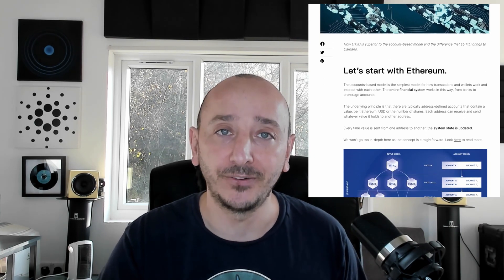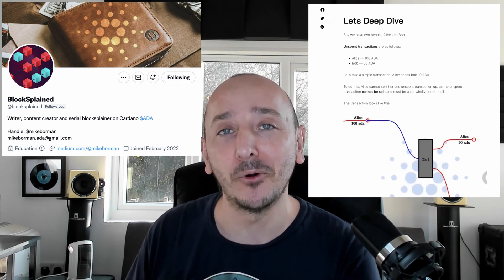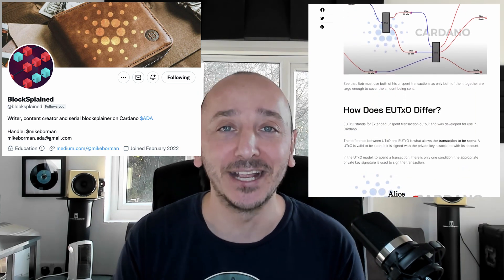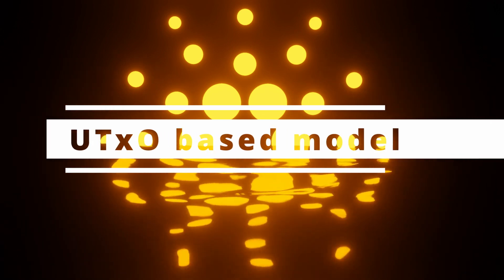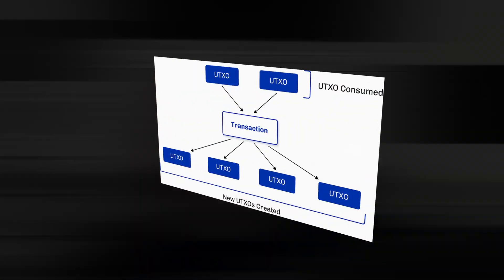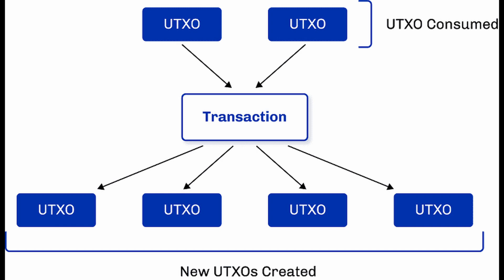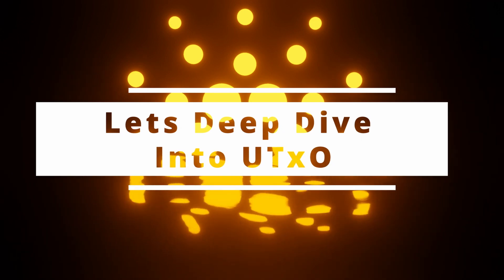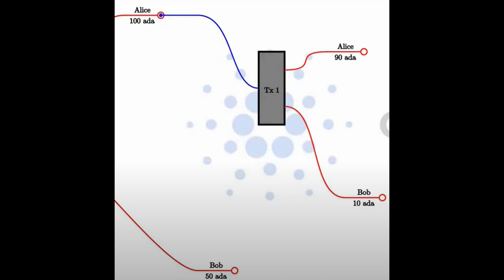The Extensive Guide on EUTxO, UTxO and The Accounts-based Model. Understand how each model works!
The Extensive Guide on EUTxO, UTxO and The Accounts-based Model
Article by BlockSplained and Presented byJosh [ATM]

How UTxO is superior to the account-based model and the difference that EUTxO brings to Cardano.

In this video, we would like to provide an extensive guide on EUTxO, UTxO and The Accounts-based Model. This is an important topic that needs to be covered in detail in order to understand how each model works.

In this guide, we will be discussing the Extensive Guide on EUTxO, UTxO and The Accounts-based Model. We will be discussing how each model works, its advantages and disadvantages, as well as how to use it in practice.

If you're looking to learn more about Cardano, Ethereum, Smart Contracts and the Accounts-based Model, then this guide is for you! By the end of this guide, you will be able to understand how each model works, and how to use it in practice. So make sure to add it to your reading list, and you won’t regret it!

Let’s start with Ethereum.
The accounts-based model is the simplest model for how transactions and wallets work and interact with each other. The entire financial system works in this way, from banks to brokerage accounts.

The underlying principle is that there are typically address-defined accounts that contain a value, be it Ethereum, USD or the number of shares. Each address can receive and send whatever value it holds to another address.

Every time value is sent from one address to another; the system state is updated.

We won’t go too in-depth here as the concept is straightforward.

UTxO based model
Unannounced to most people, bitcoin was the first implementation of the UTxO model. However, this model is more complex and thus easier to explain blockchain to beginners using the accounts-based system.

The basics are:

Transactions consume unspent outputs, which produce more outputs that can then be used as inputs.

Wallets for these blockchains manage the UTxOs owned by the user. Every core node on the blockchain records the currently unspent outputs, aka the UTxO set.

When an output is used in a transaction, it becomes spent and cannot be used again.